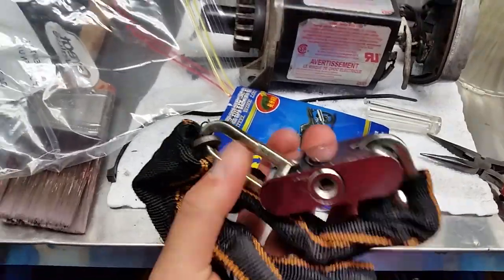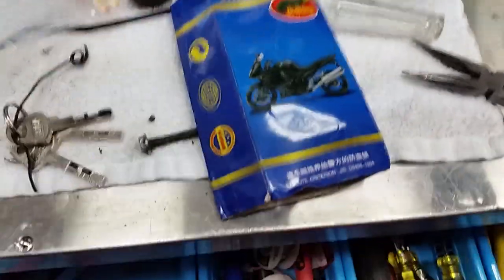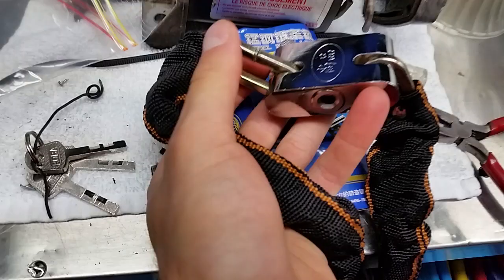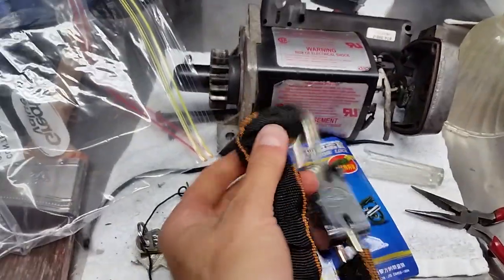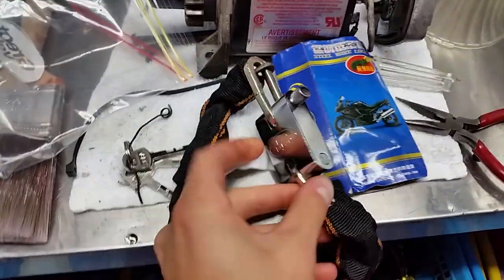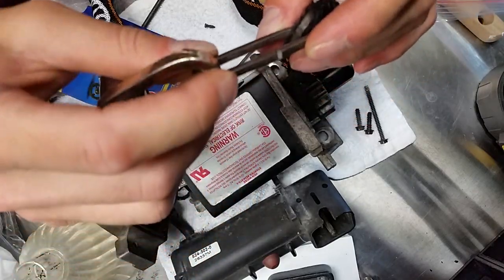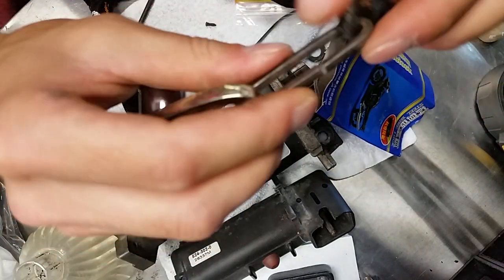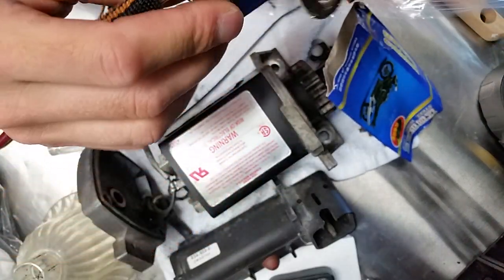Why You Should Never Buy A Bike Lock From China - eBay China Fail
Buyer Beware of cheap things from China.
(Sent an angry email to the seller and got refunded)